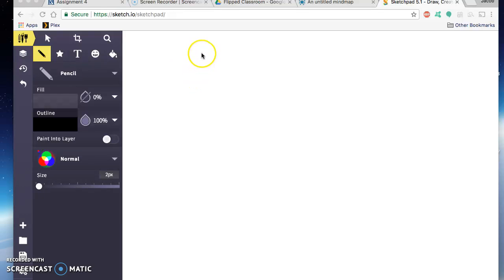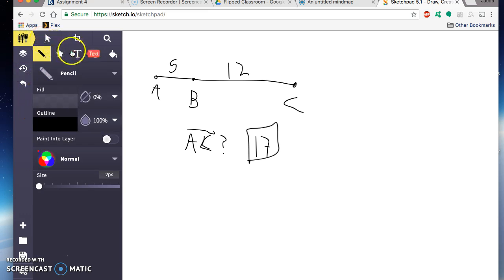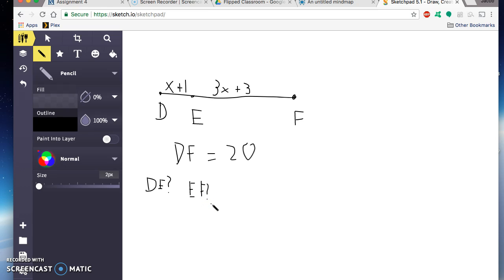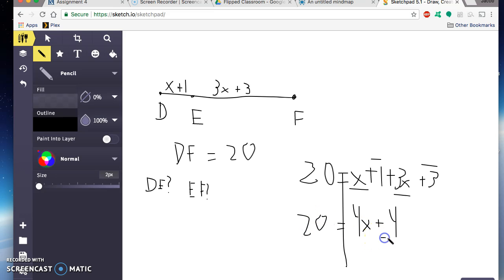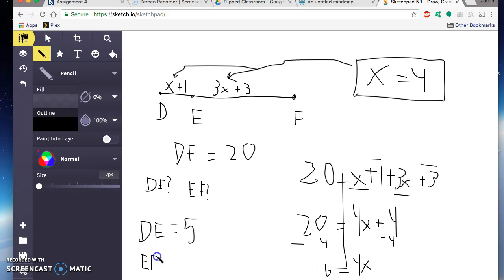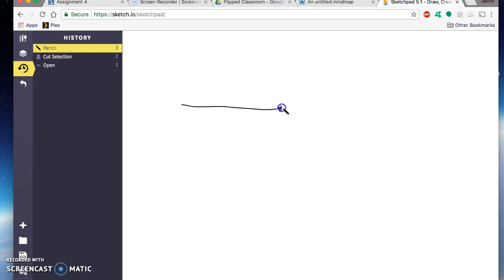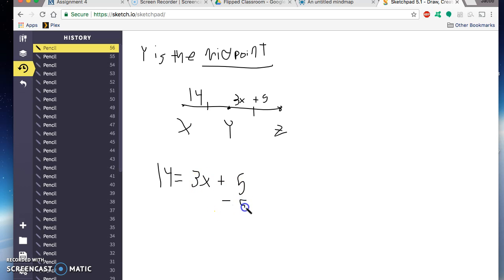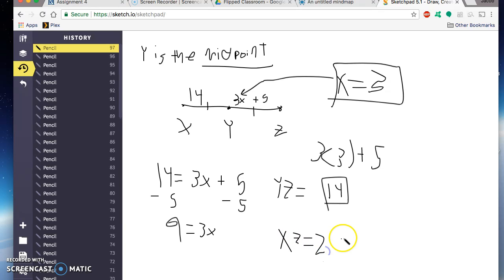Segment Addition Geometry